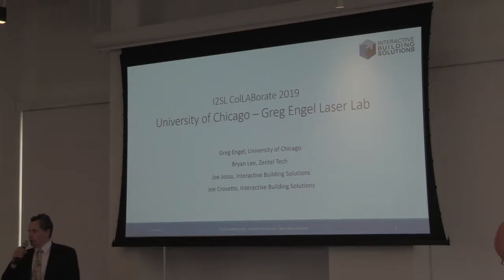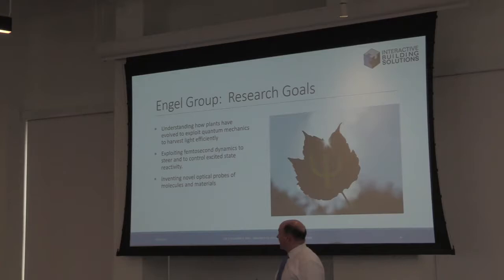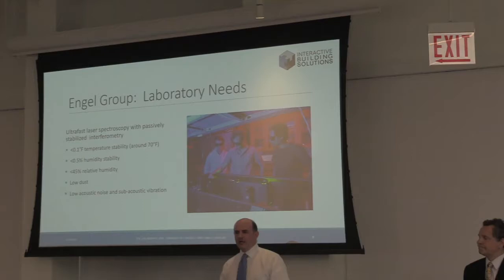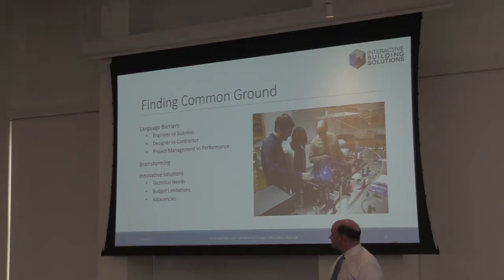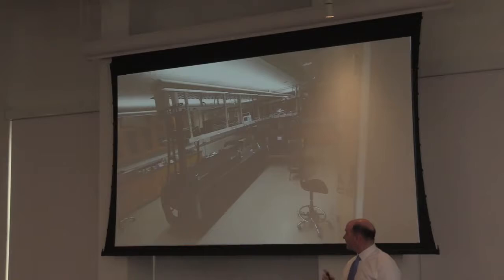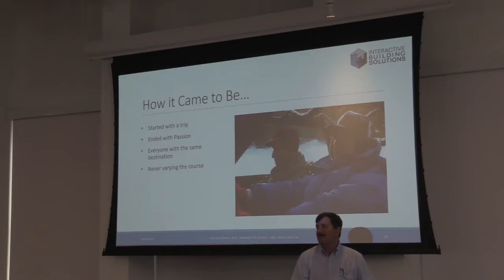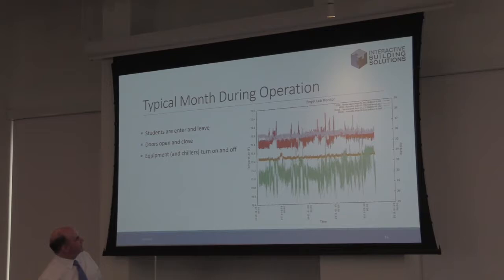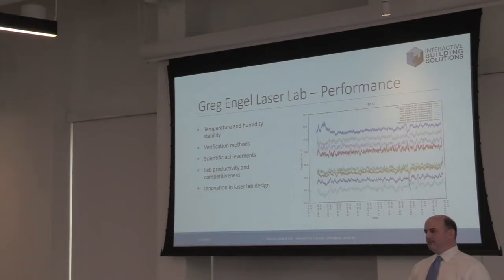Greg Engel, IBS, Zentel I2SL HD 720p